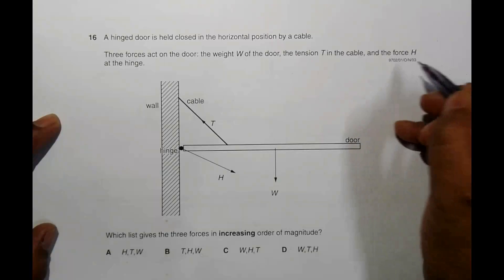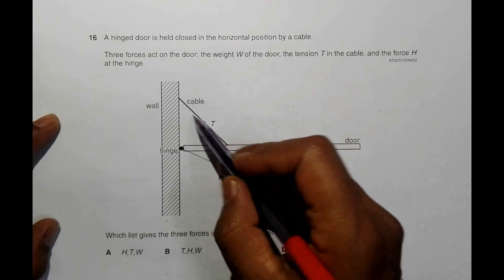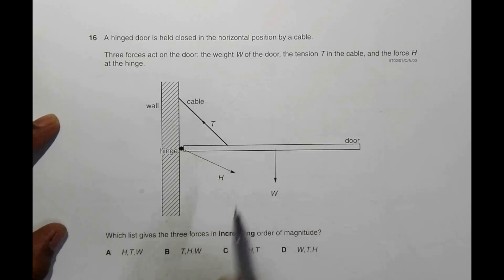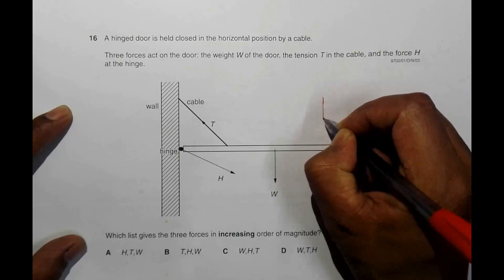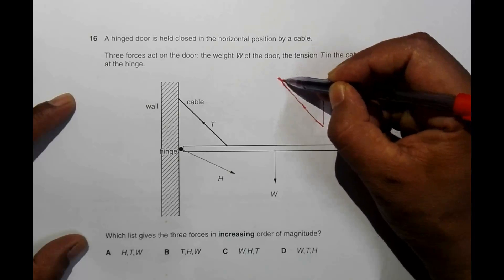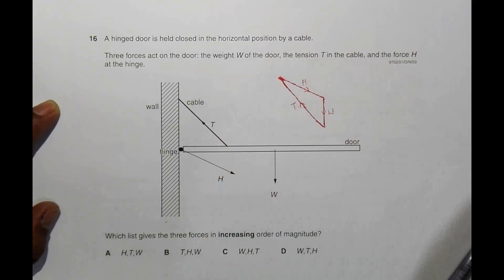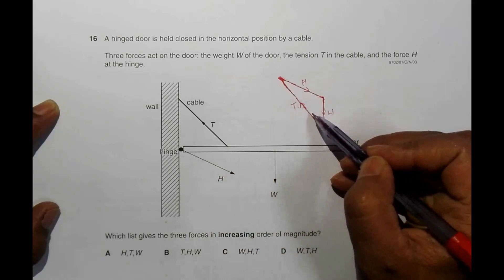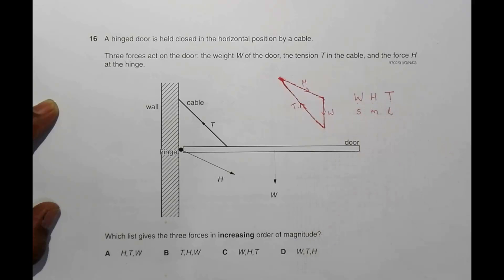2003 CAIE AS & A level October November Physics Paper 01 Q N 16 (9702/01/O/N/03) by Sajit C Shakya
2003 Cambridge International AS & A level October November Physics Paper 01 Q. No. 16 (9702/01/O/N/03) by Sajit Chandra Shakya from Nepal

Chapter - FORCES

A hinged door is held closed in the horizontal position by a cable.

Three forces act on the door: the weight W of the door, the tension T in the cable, and the force H
at the hinge.

Which list gives the three forces in increasing order of magnitude?

A H,T,W B T,H,W C W,H,T D W,T,H